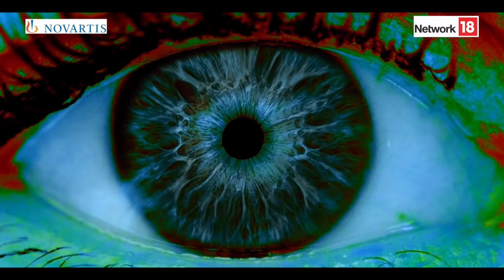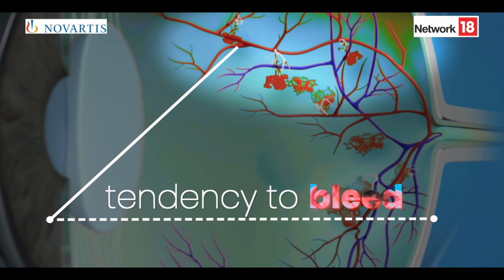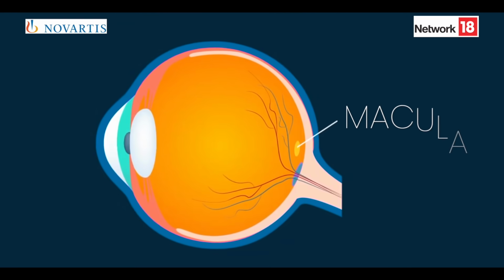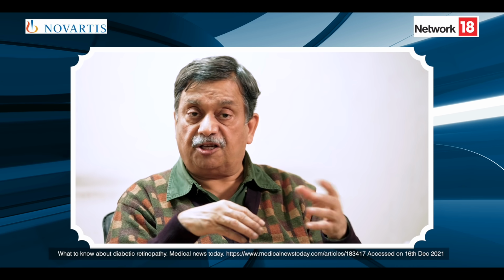NetraSuraksha - India Against Diabetes Diabetic Retinopathy Explainer 2 | CNN News18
The symptoms of Diabetic Retinopathy are similar to Cataracts and can easily be identified. The NetraSuraksha initiative launched by Network18 in association with Novartis India helps patients identify these symptoms early on with their free online self-check-up.